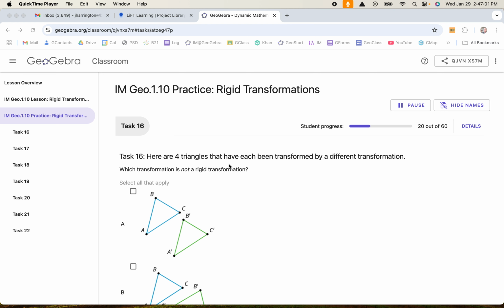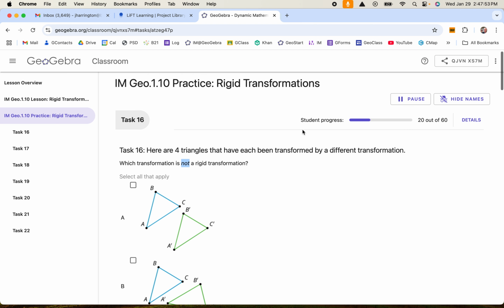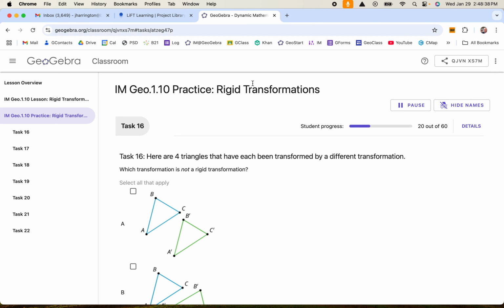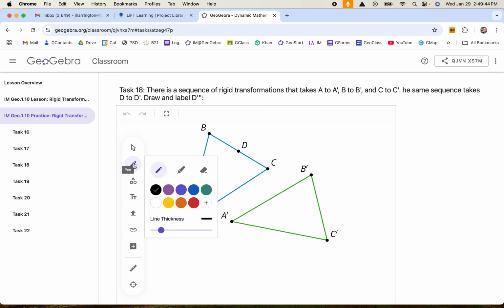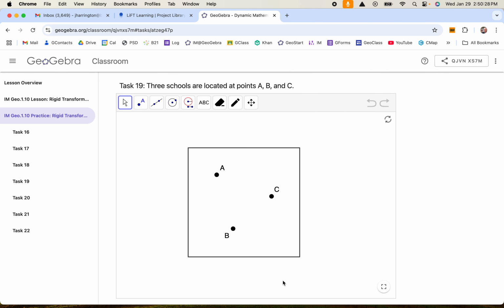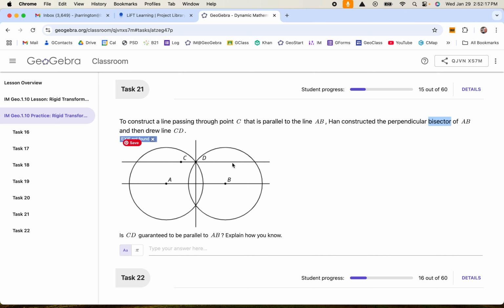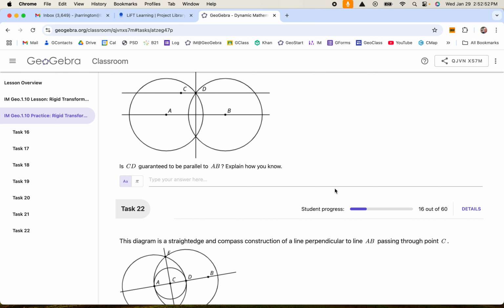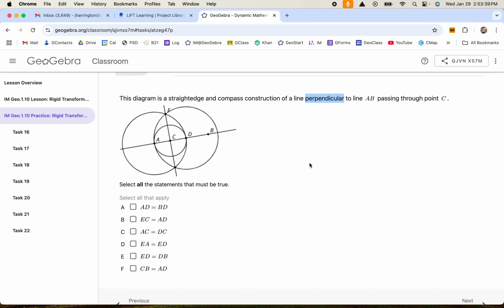Geometry 1.10 Practice Help